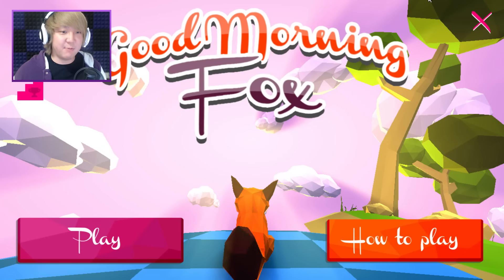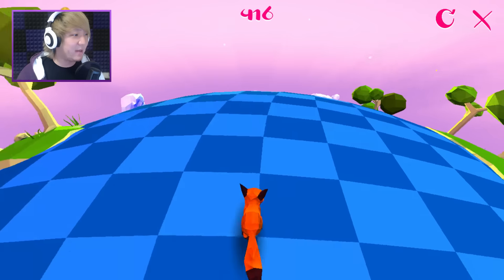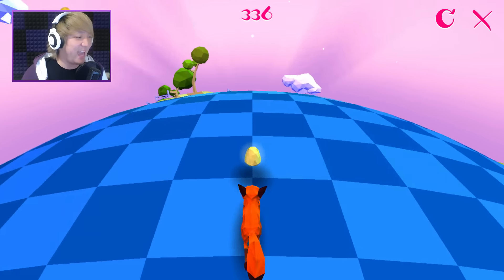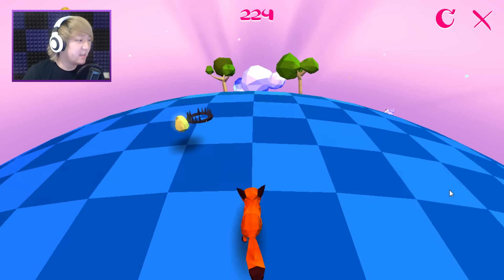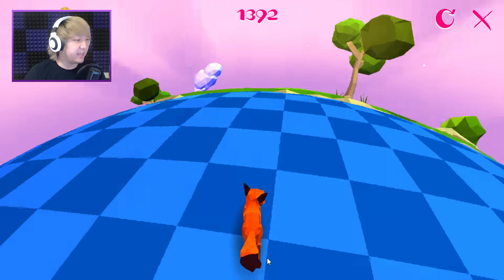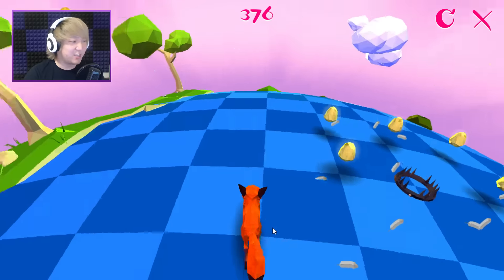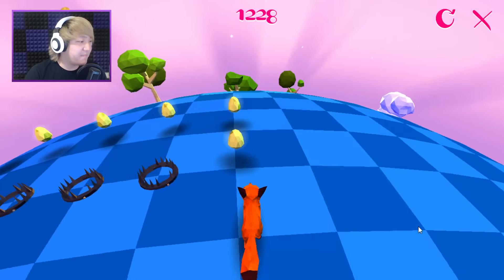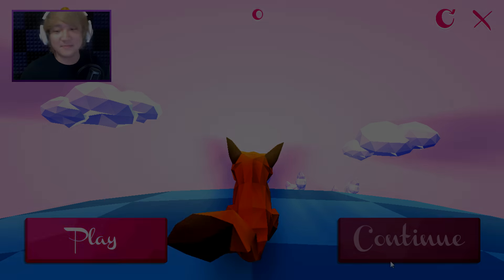SHOWING THOSE FOXY MOVES!! | Good Morning Fox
It's a recreation of the Sonic 3 Bonus Stage with chickens and eggs! A hungry little fox is looking to collect them all, and eat his fill! Walking around the planet, collecting our nummies- it's cute and a relaxing stroll through Pandora!!

If you're new to the channel, my name is JinBop and I post the funniest moments of my gameplay every day! The weird, the random, the silly are all here, so if you enjoyed the video, I hope you'll stick around!